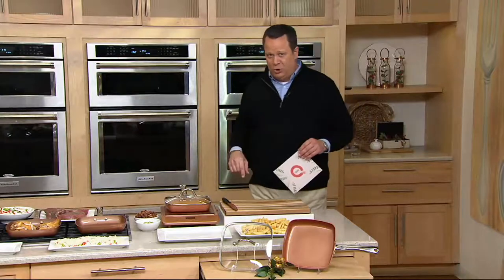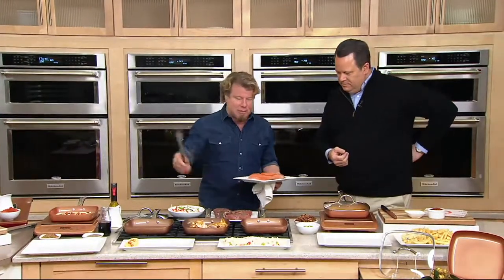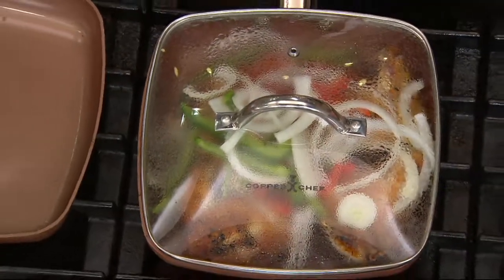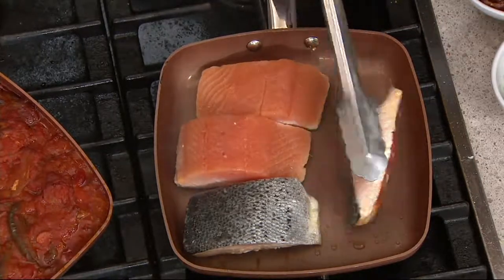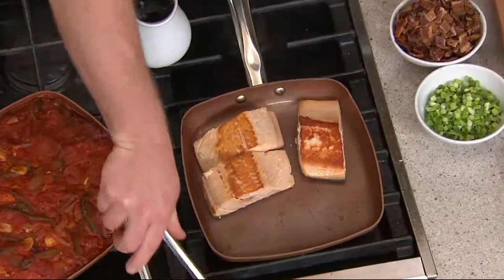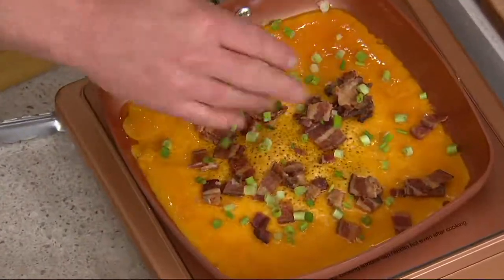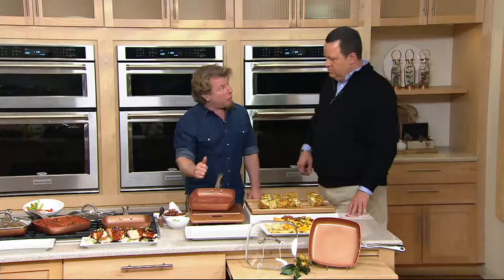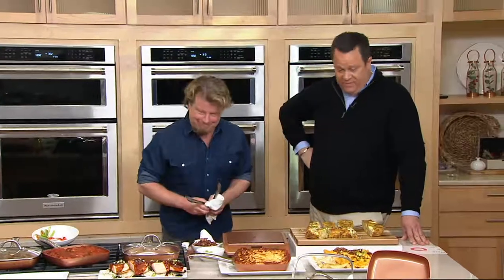Copper Chef 9.5" Square Skillet with Glass Lid on QVC